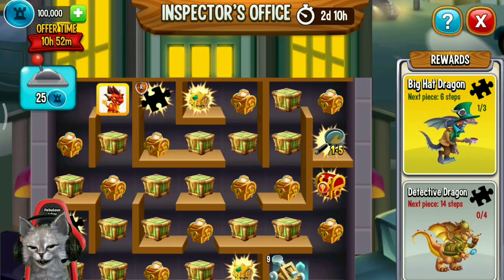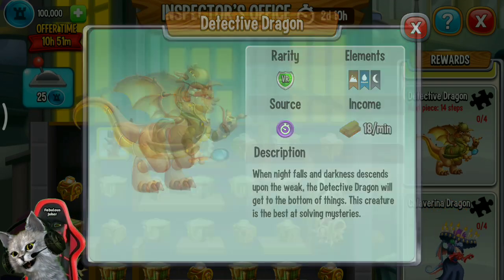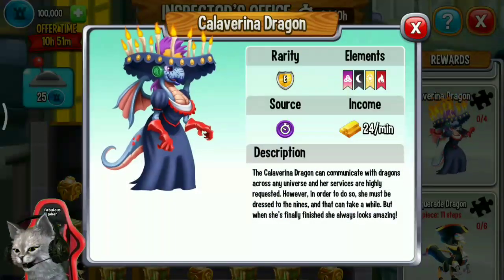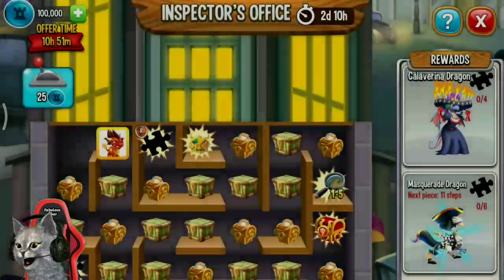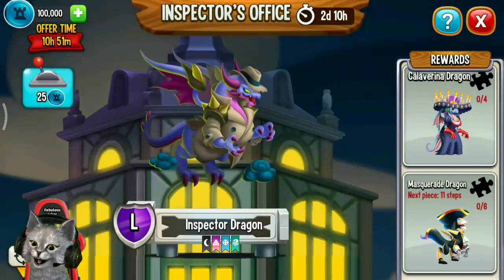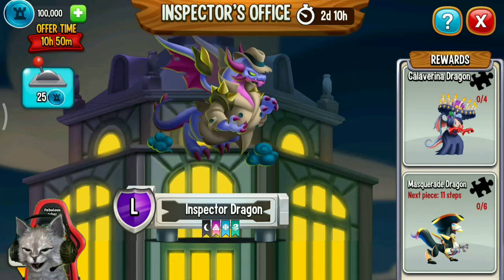Reach The Top and Got Inspector Dragon ! Dragon City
There's a new tower event that you can get an inspector dragon